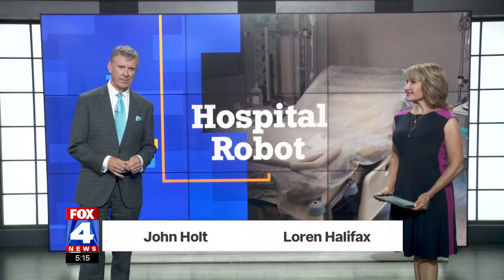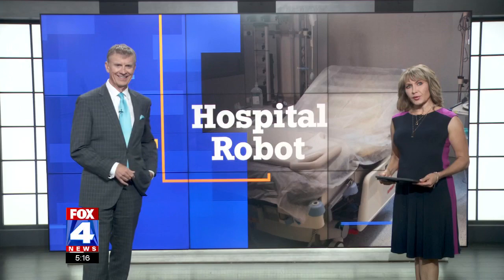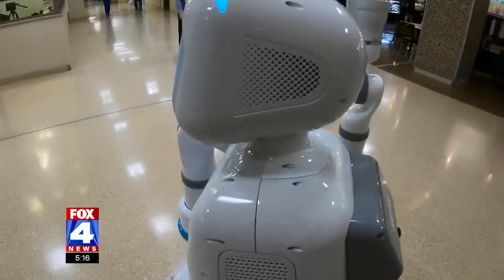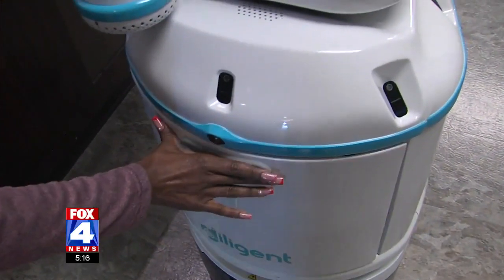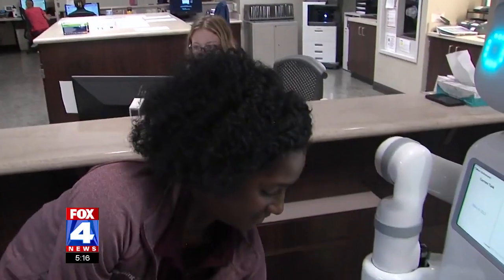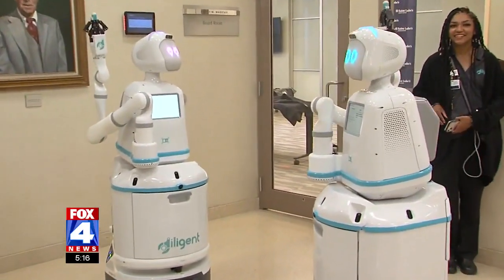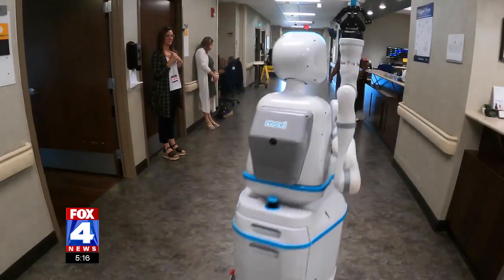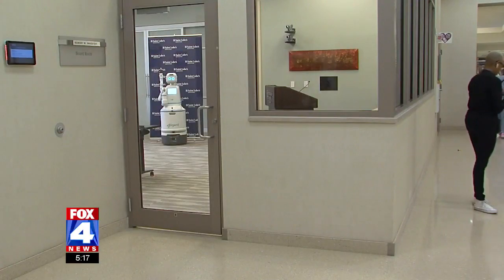FOX4 | Robots Helping Out at Saint Luke’s Health System in Kansas City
Saint Luke’s is excited to be the first in Kansas and Missouri to announce the launch of a pilot program using a delivery robot, Moxi.

Moxi saves up to 30% of clinical staff time by fetching medications, supplies, and more. These new robotic team members will support staff so nurses can spend more time caring for patients.

FOX4 spoke with a nurse manager and pharmacy manager about Moxi.